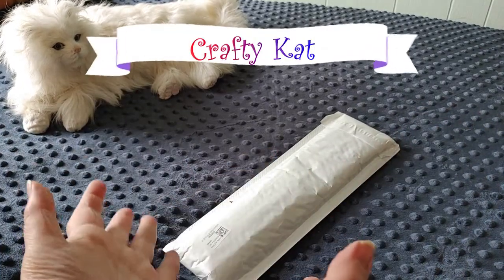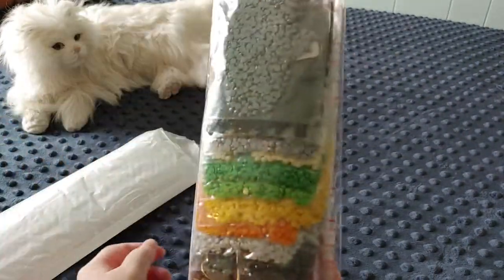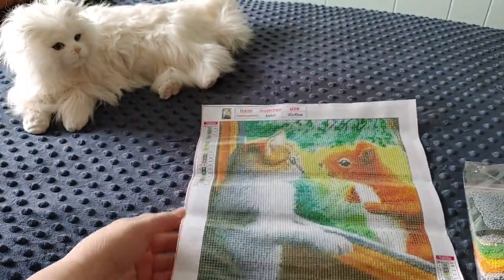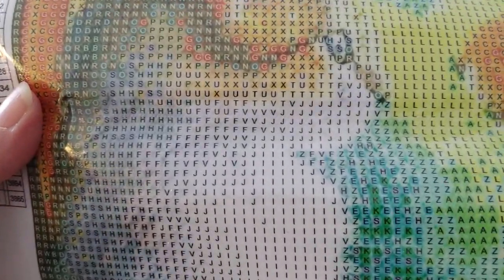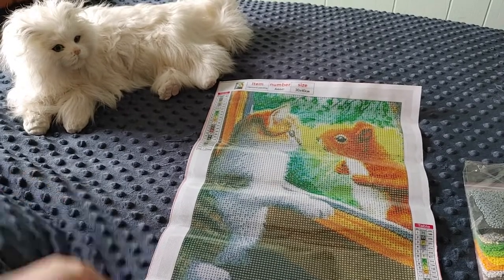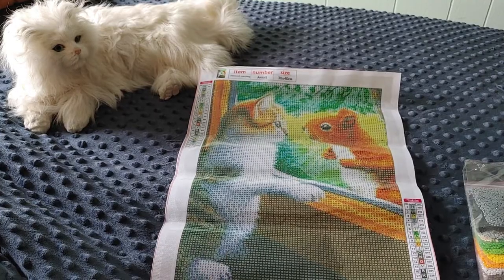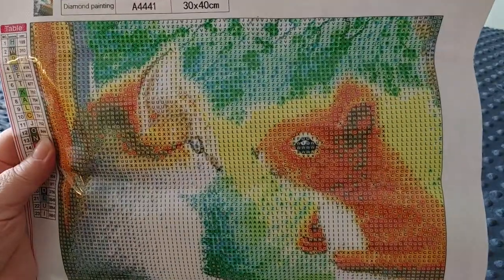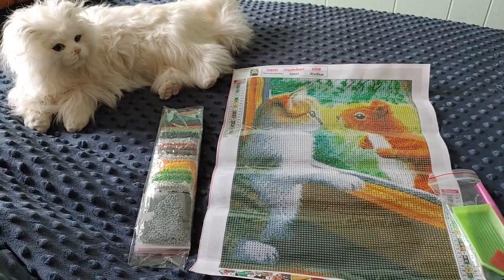Fansells Unboxing /Adorable Cat & Squirrel/Budget Diamond Painting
We unbox this adorable cat and squirrel diamond painting, from Fansells.